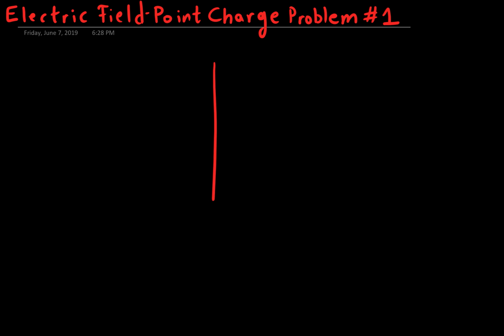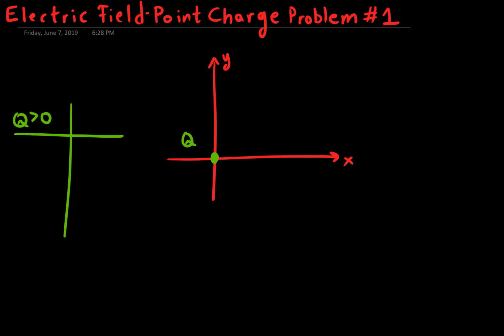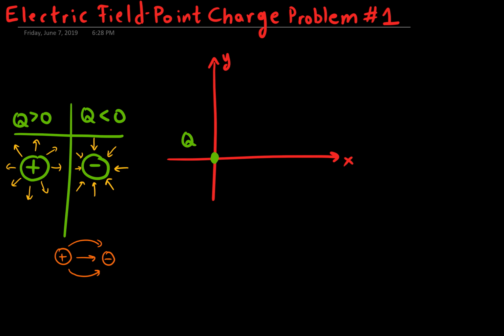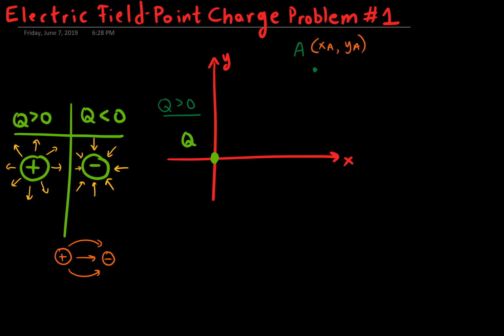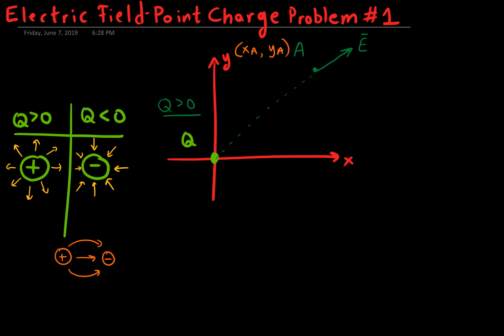Electric Field - Point Charge Problem #1 - Part 1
A description of a single point charge and visualizing the electric field vector around associated with a point charge via a simple example.